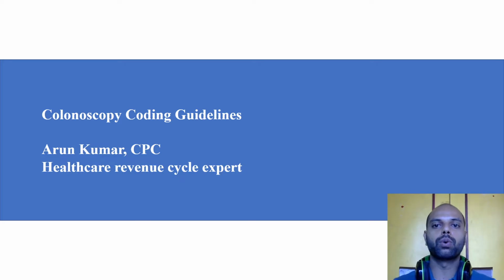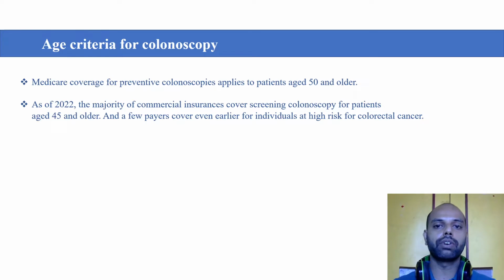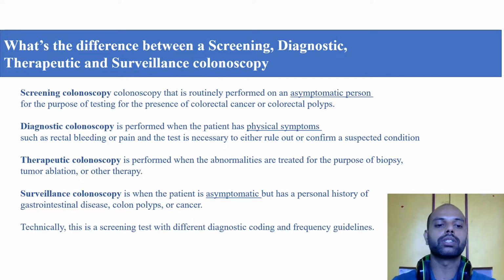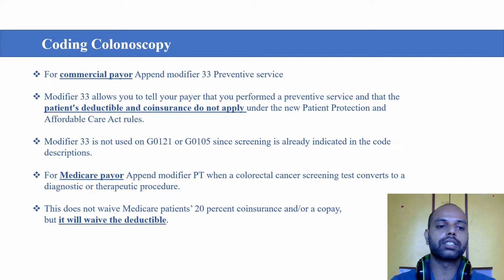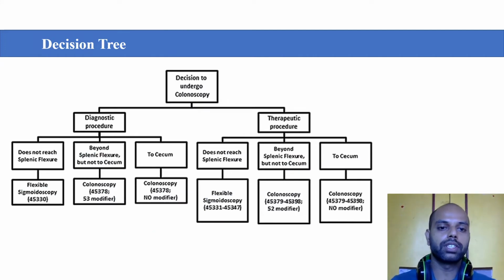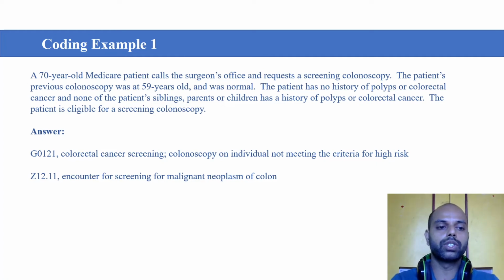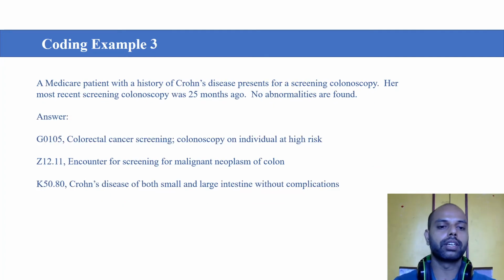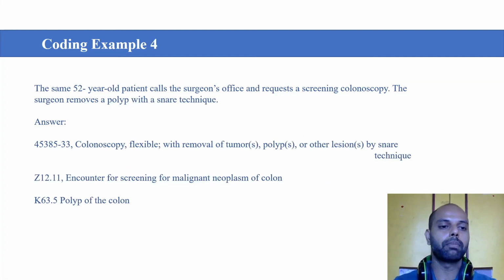HOW TO CODE FOR COLONOSCOPY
This video will help you to understand how to code for colonoscopy.